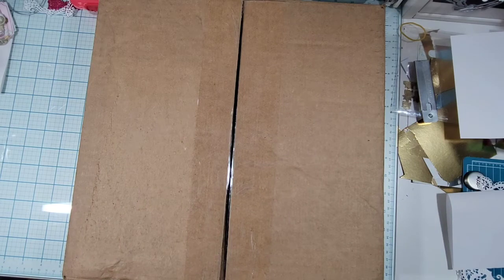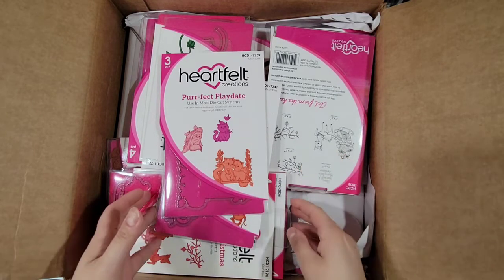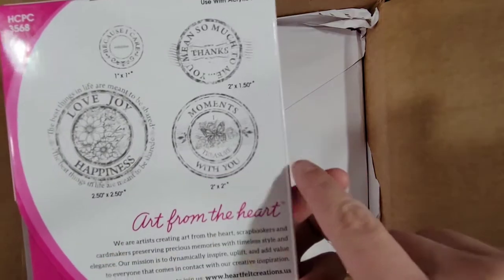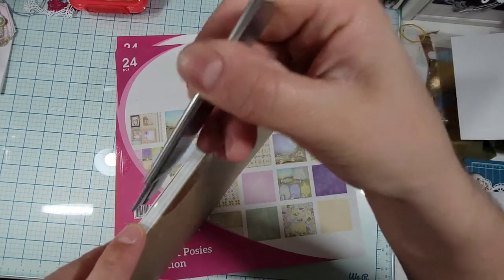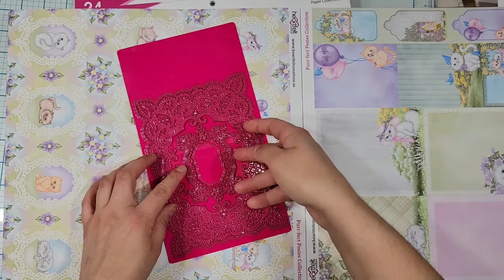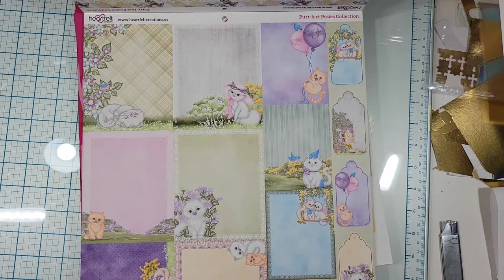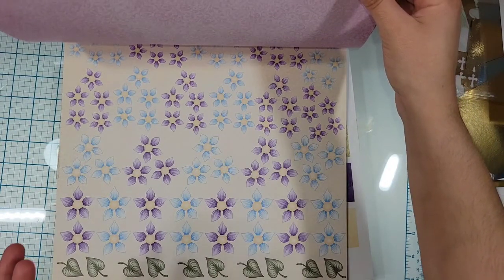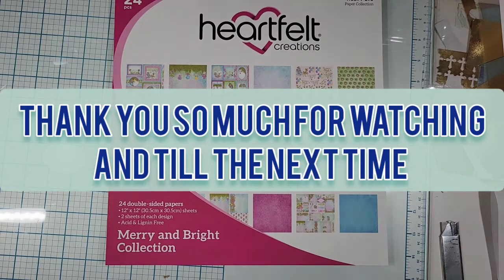HEARTFELT CREATIONS warehouse sale haul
heartfelt creations has for the first time a warehouse sale and of course I couldn't miss it.